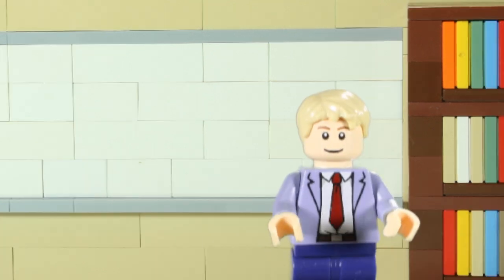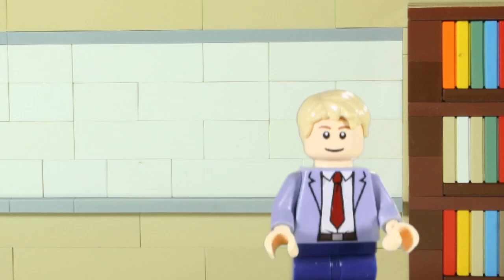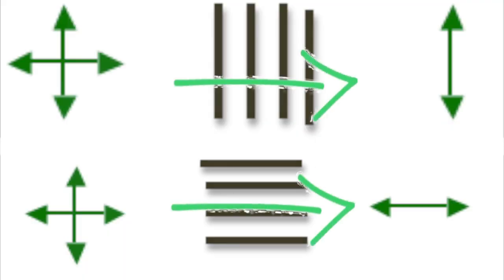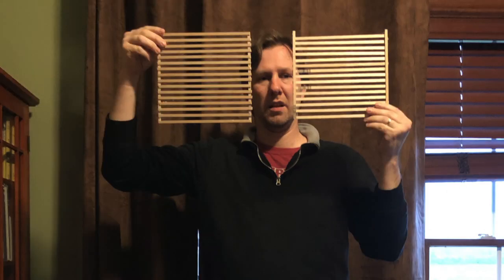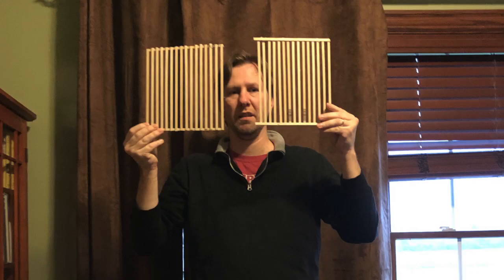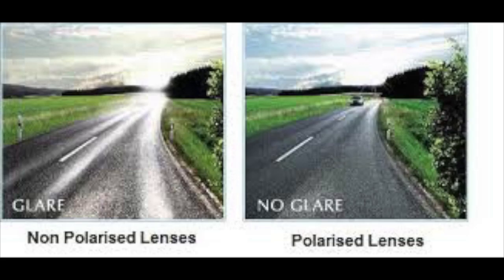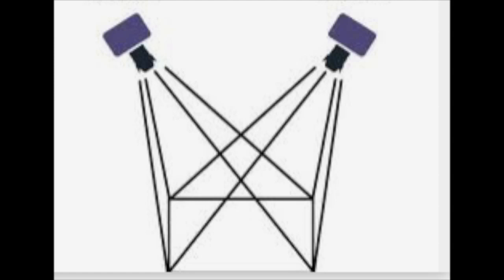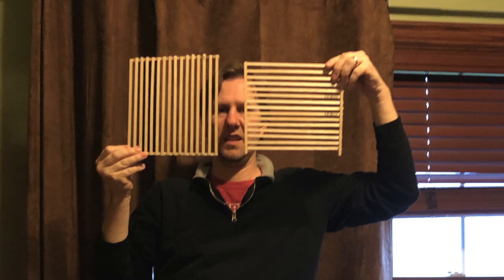Wave Polarization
This is a description of polarization, along with a few applications.